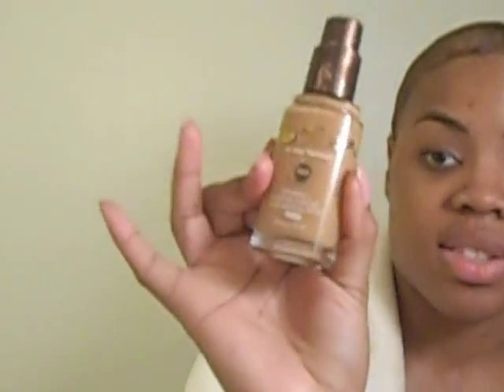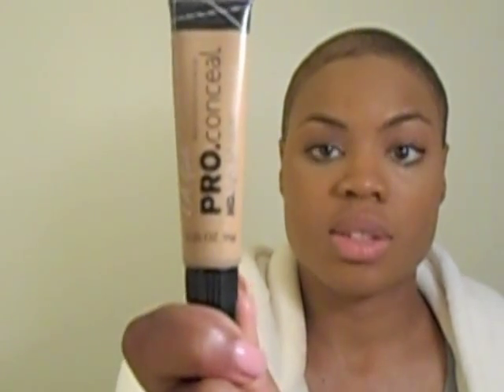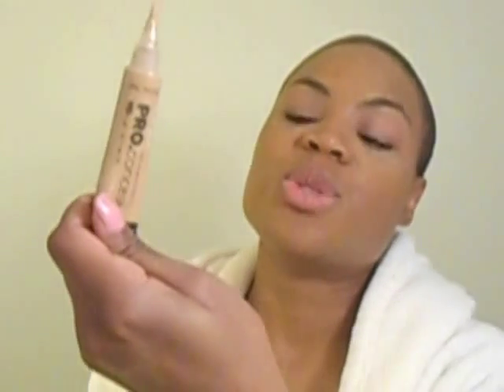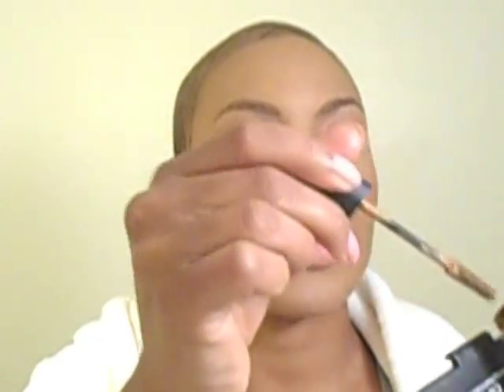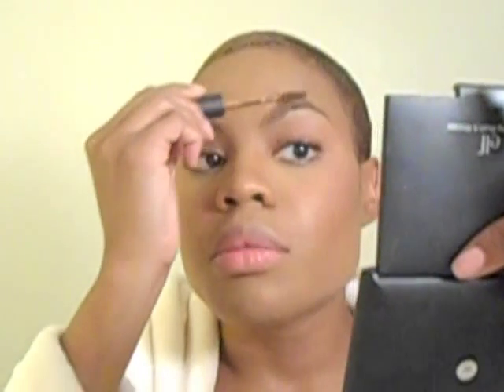Updated Foundation Routine using Covergirl Queen 3n1 Foundation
I am in LOVE with the Covergirl Queen Collection 3n1 Foundation! In this video I show you how I create a flawless face. I use almost all drugstore/beautysupply products too! Looking great does not have to be expensive.

Products used:
Covergirl Queen Collection 3n1 Foundation in Q805 Amber Glow
LA Girl Pro Concealer in Fawn (cover darkspots)
Ruby Kisses 3D Face Creator in Level 15
Elf Blush Bronzer duo in Antigua
LA Girl Pro Concealer in Pure Beige (Highlight)
Bennye Banana Powder
Bennye Camel Powder
Nars Oasis Blush
Nars Albatross (glow)
MAC Dreamy Lipglass